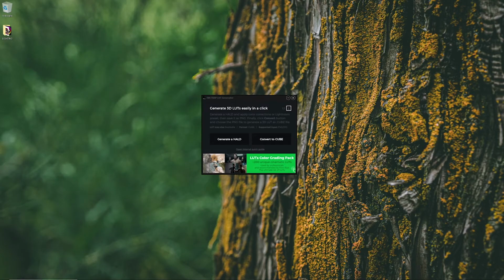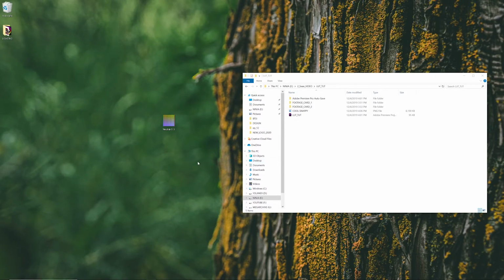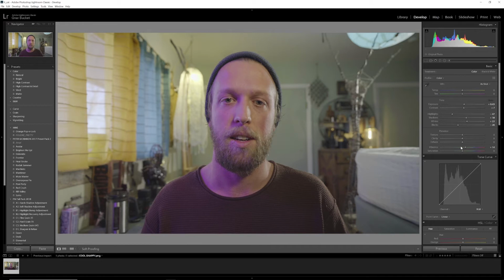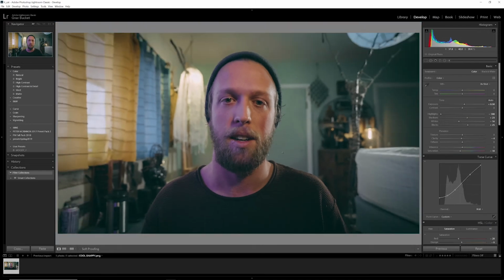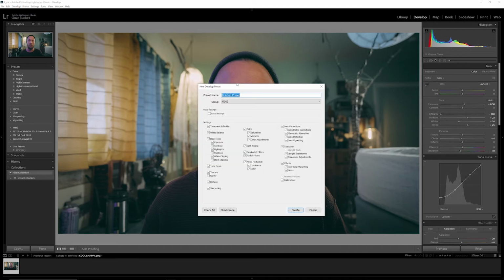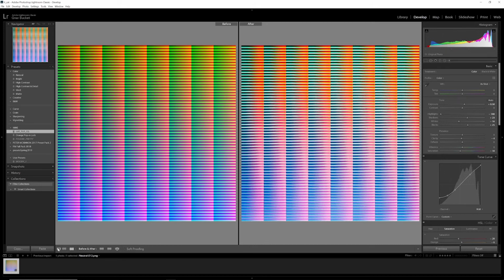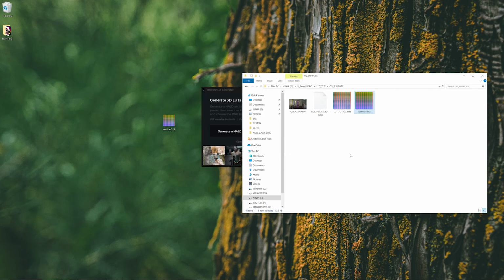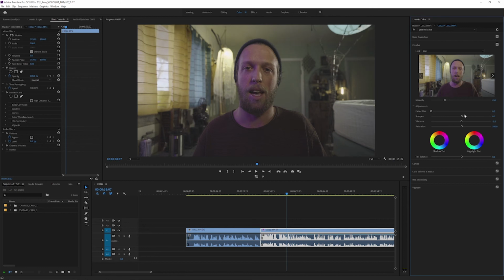What are LUTS? and How to MAKE them!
Have you wondered what luts are? How about how to make them? Well, you're in luck, this video will answer both! Modern video depends heavily on luts, so you should know what they are! If you color grade a lot then making them is extremely useful too. Hope this video helps you in all your color grading endeavors.

MY GEAR!:
Sony A7riii
Sony G Master 16-35mm
Rokinon Cine 35mm
Rokinon Cine 50 mm
Rokinon Cine 85 mm
Polar Pro 82mm Vari ND
Atomos Shinobi Monitor
Manfrotto Tripod
Pico Dolly (MINI DOLLY)
Neewer Light Kit

AUDIO:
Rode VidPro+ Mic
Shure SM7B
Rode PSA1
Focusrite Scarlett Solo

I use tubebuddy and so should you!